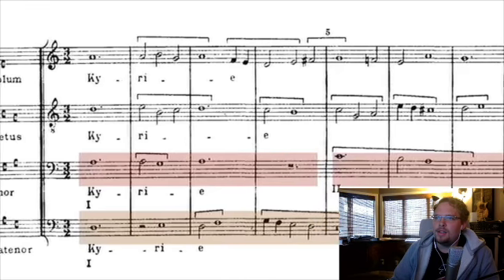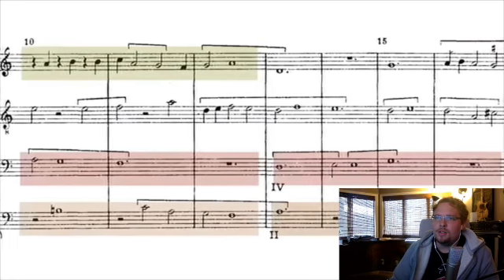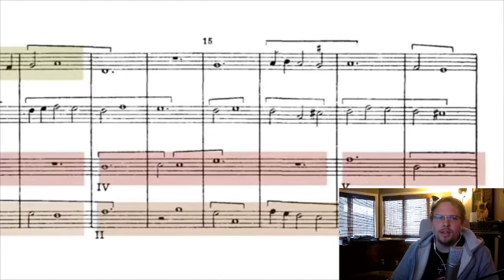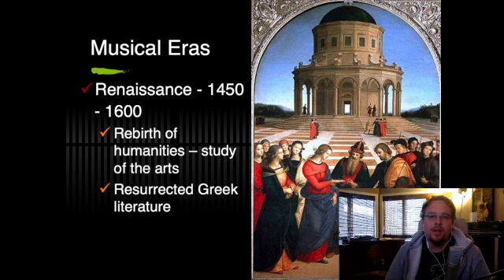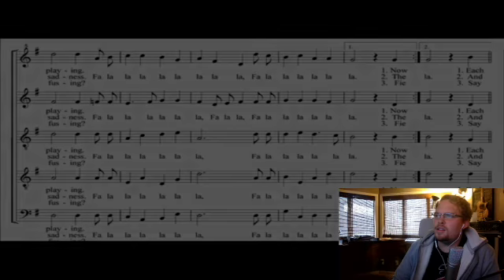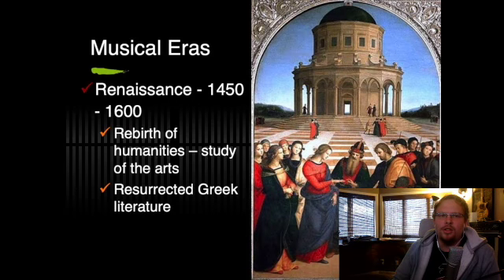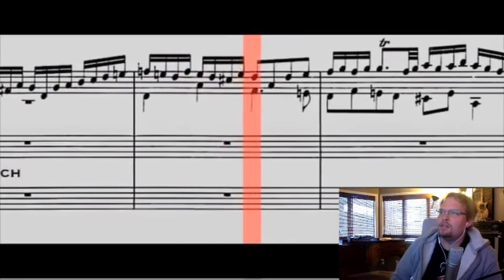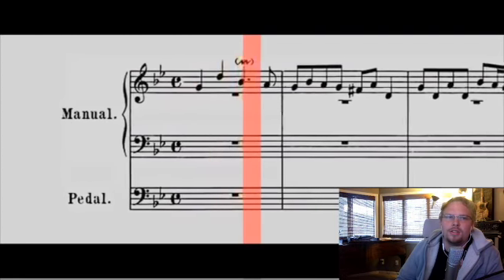Music History according to Mr. Enns - Musical Eras part 1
Part 1 of an overview of Western Music History.